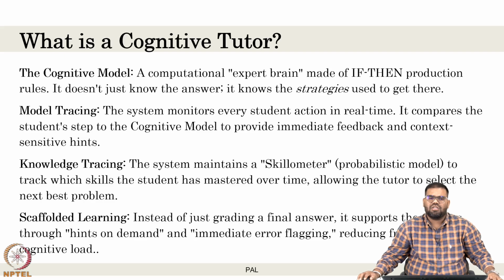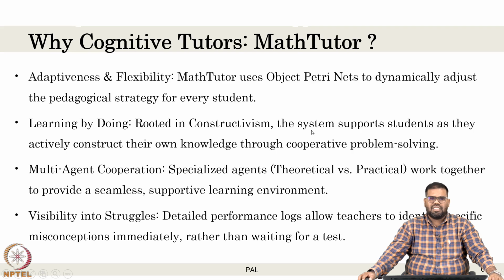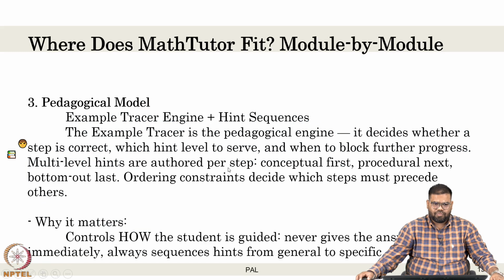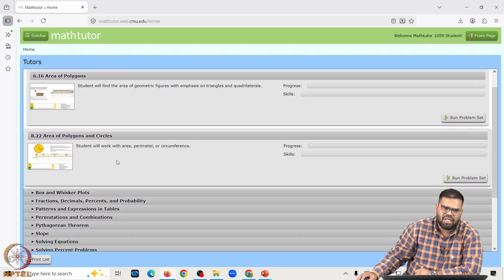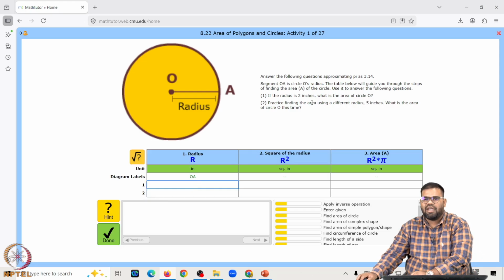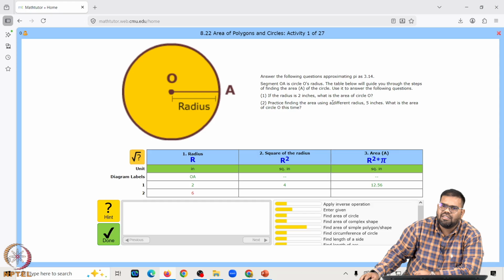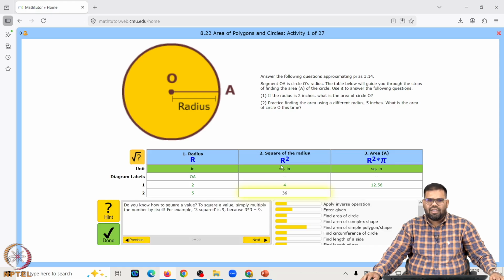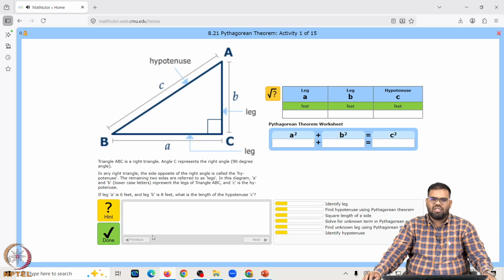Week 6 - Lecture 39 : Cognitive Tutor: MathTutor